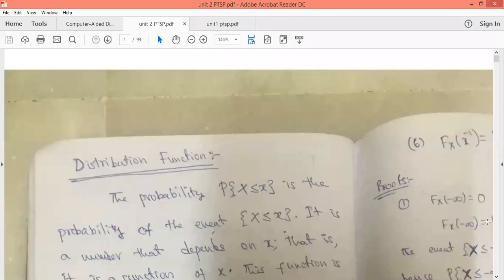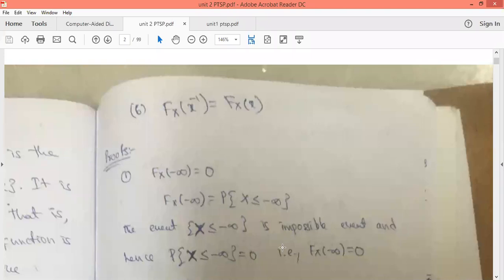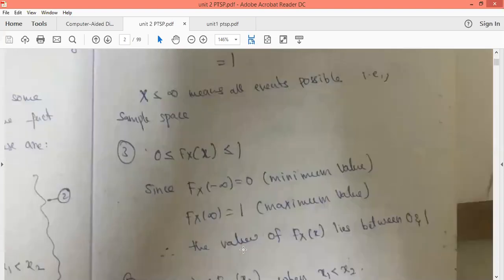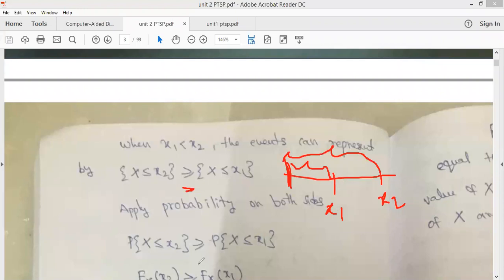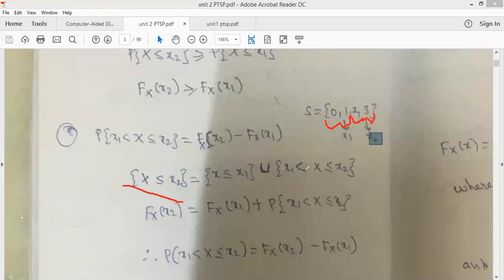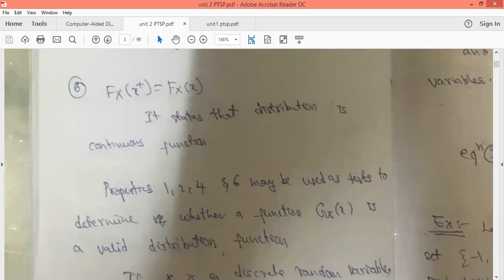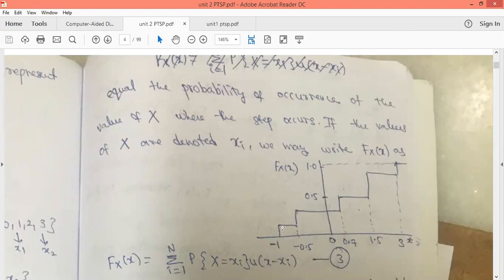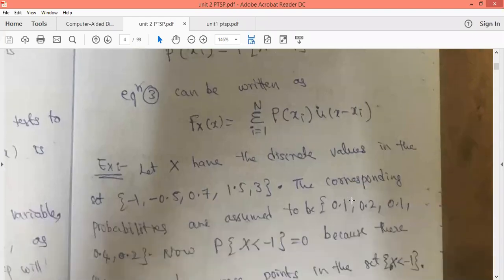Lecture 2: Distribution Function